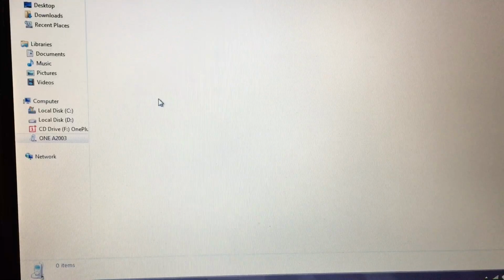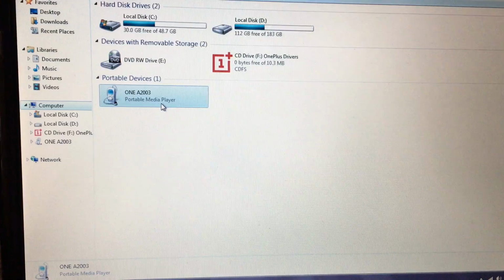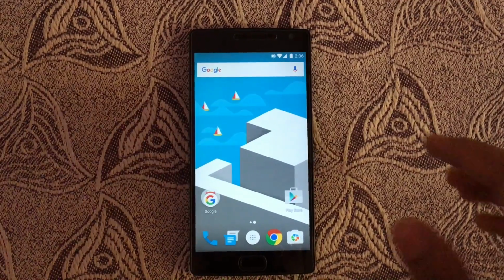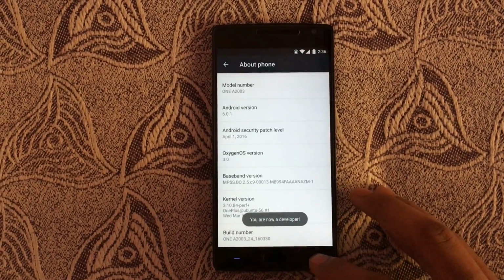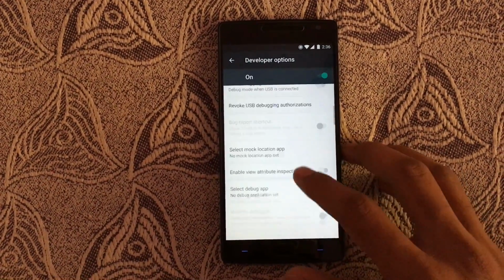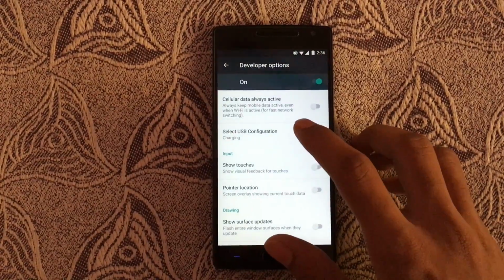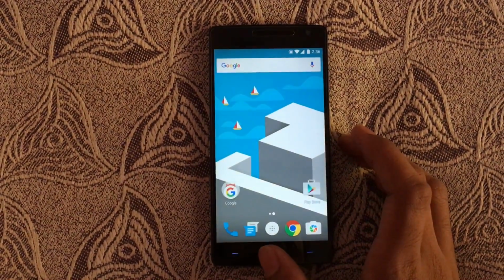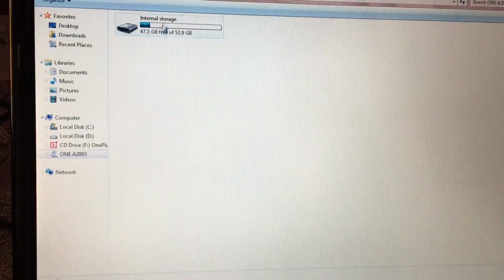How To Access Internal Storage On PC With Devices Running Marshmallow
This video is about accessing internal storage on pc with device running android marshmallow..

? Follow Itro

? Follow Kontinuum